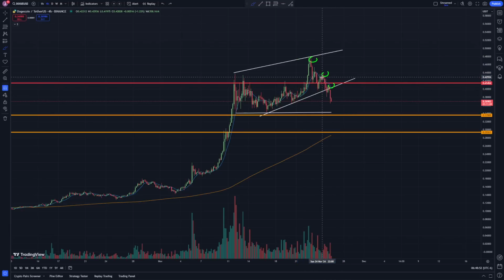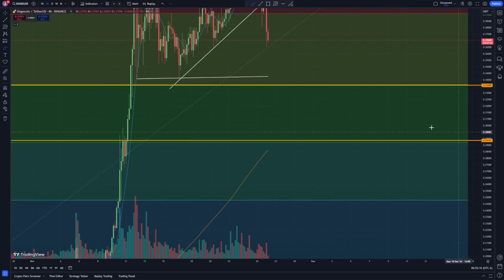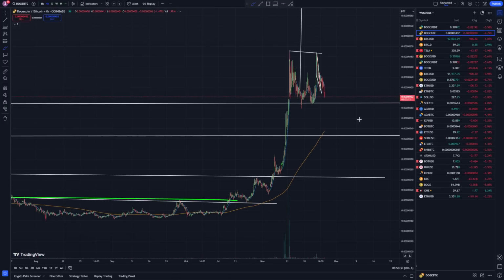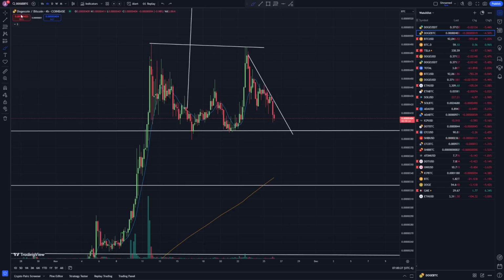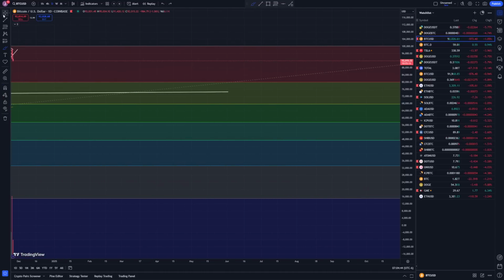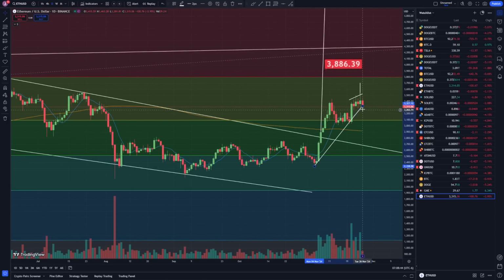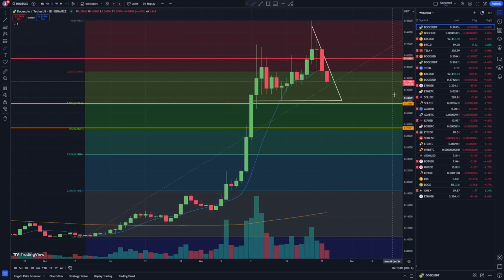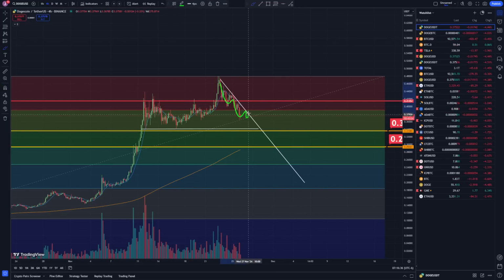Dogecoin Getting A Dip My Next Limit Orders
dogecoin seems like its getting a dip in this video I talk about the Fibonacci sequence and the levels to watch for a retracement.